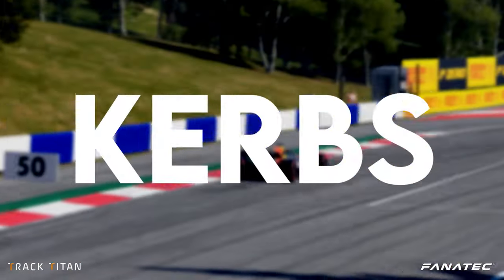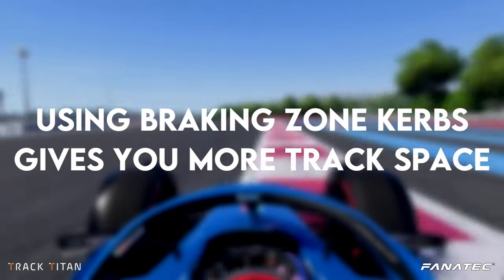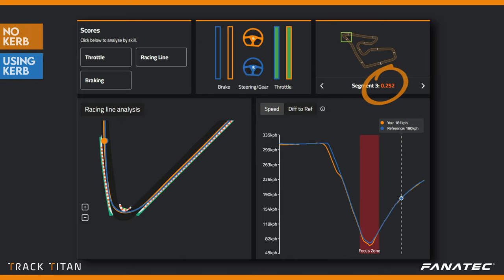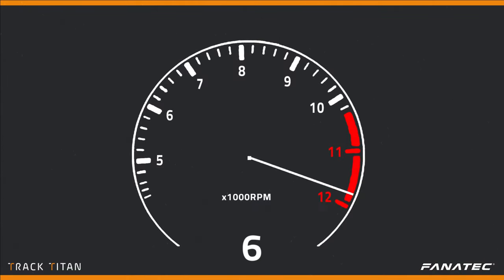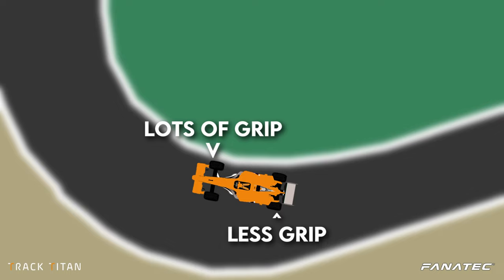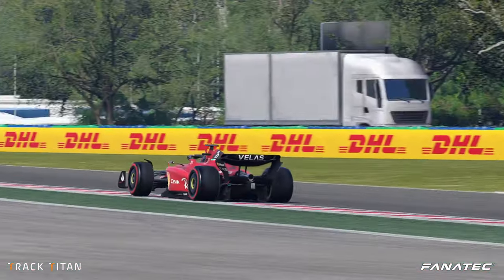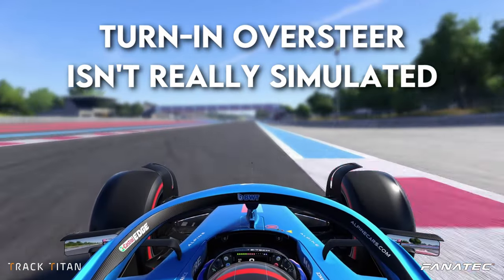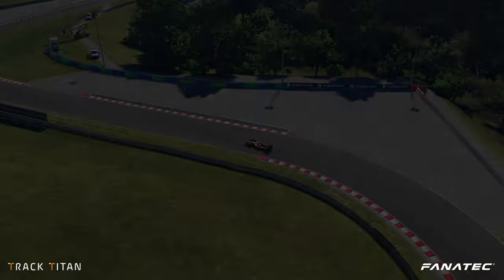The Subtle Differences between F1 22 & Formula 1 | Tutorial Tuesday | F1 22 Tips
In today's video we talk about the more subtle differences between F1 22 and real life formula 1.